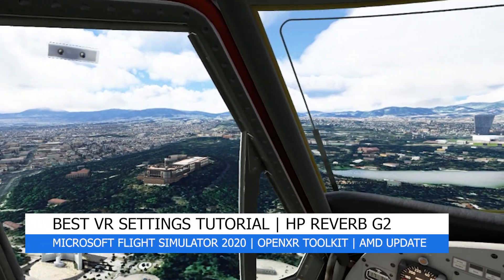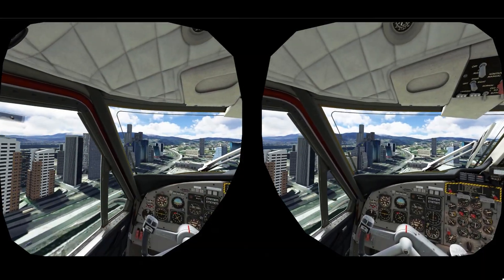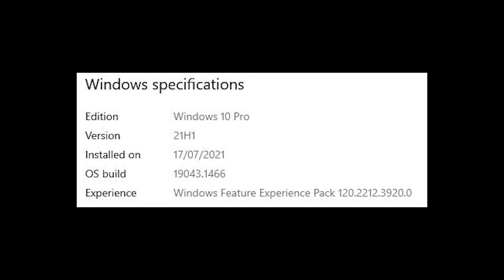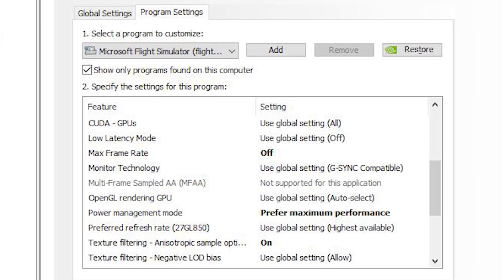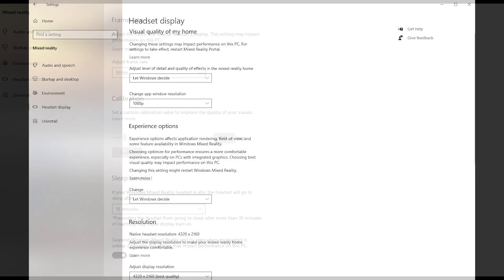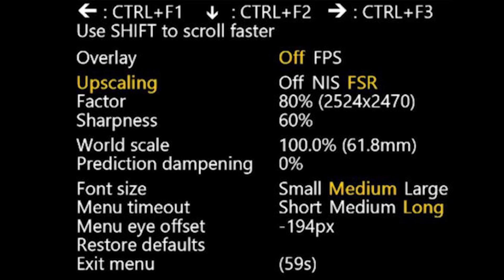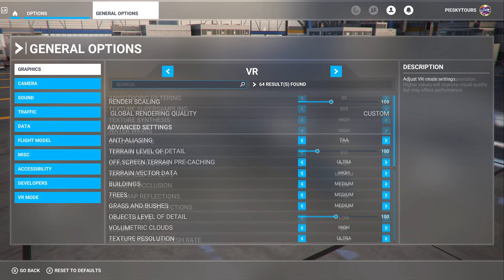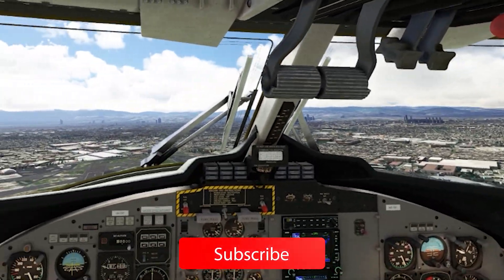MSFS | BEST VR SETTINGS | HP REVERB G2 | OPENXR TOOLKIT | AMD UPDATE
These are my latest and best VR settings for using the HP Reverb G2 with Microsoft Flight Simulator 2020 and the OpenXR Toolkit!

In today’s video I will be showing you my best and most recent VR settings for MSFS 2020 using the HP Reverb G2. I will also go through the other settings I use to get the best VR experience possible on my PC. After more testing I can confirm these are my latest and best settings.

The reason for the update is because I am now using the OpenXR Toolkit and have made some changes since my last video. Have a go and see what you prefer and hopefully you will soon be getting the most out of VR in MSFS 2020. I will do another settings video after the next big sim update but until then these are set so I can forget and go fly now!